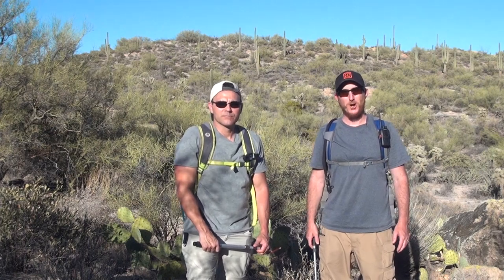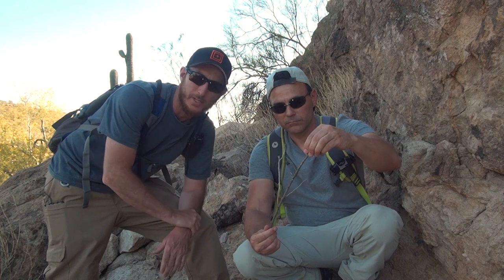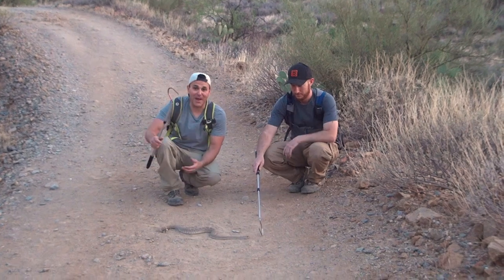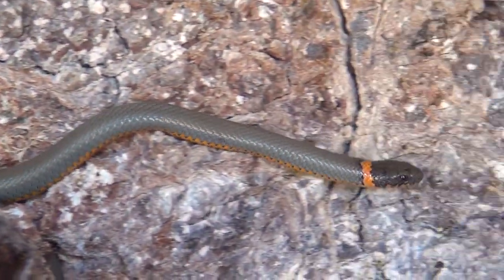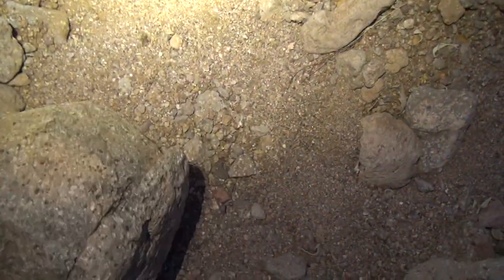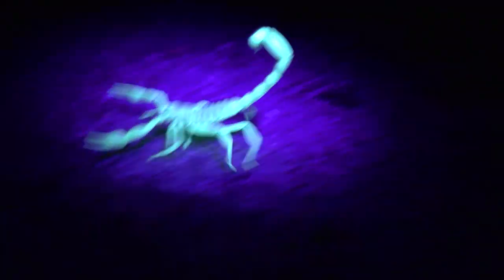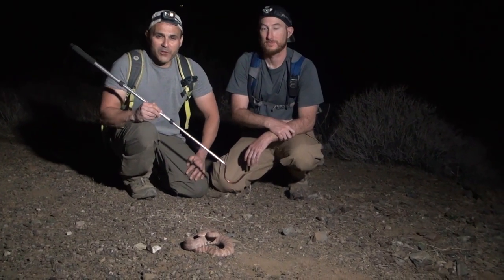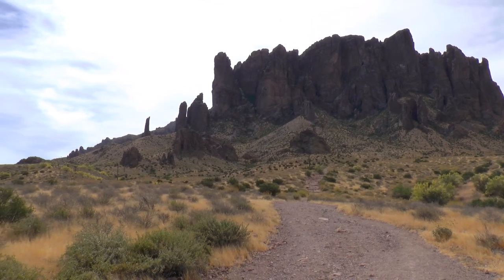Venomous Animals of Arizona: Deadly Rattlesnakes, Black Widow, Bark Scorpion and more.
Dave and Jeremy track down and highlight some of the venomous animals found in the North American deserts. We'll be bringing fangs, stingers and deadly toxins to your face!

Special thanks to our Canadian friend Chris Norris for helping man the camera on this trip.